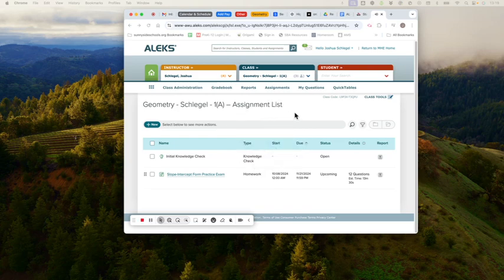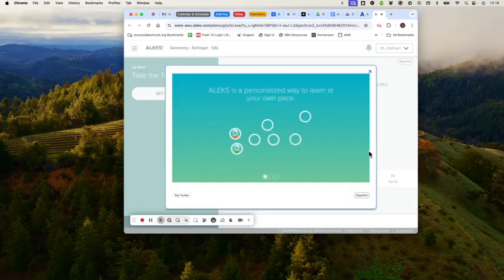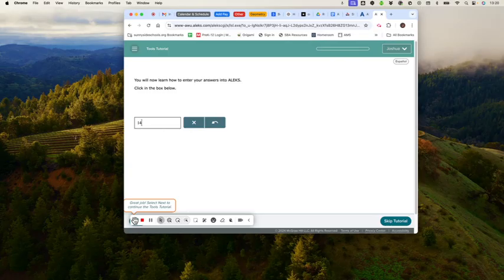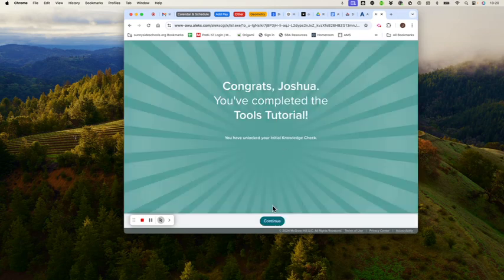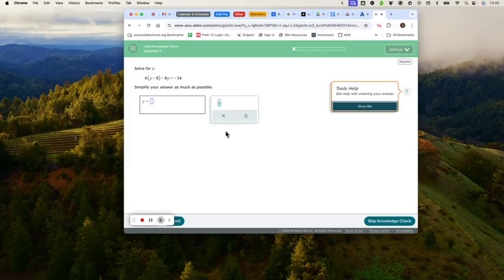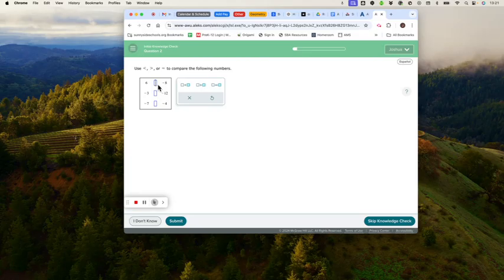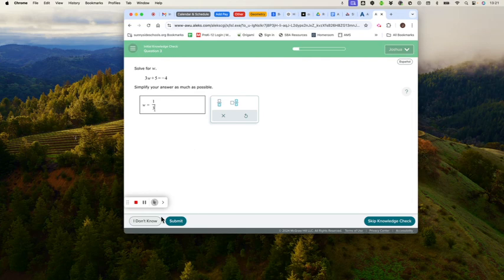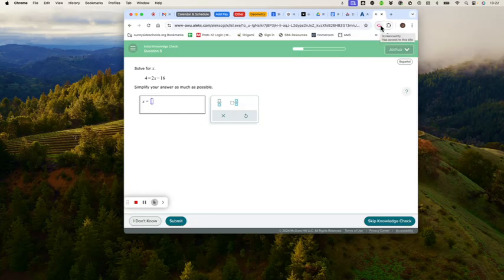Student View and The Initial Knowledge Check